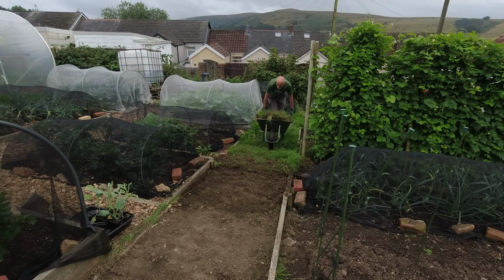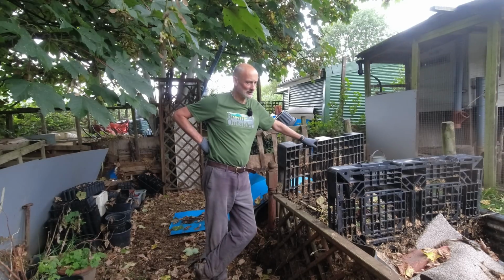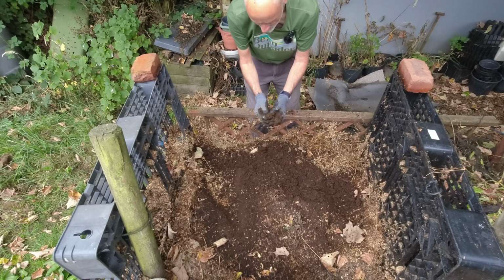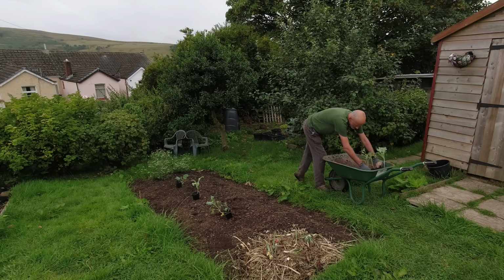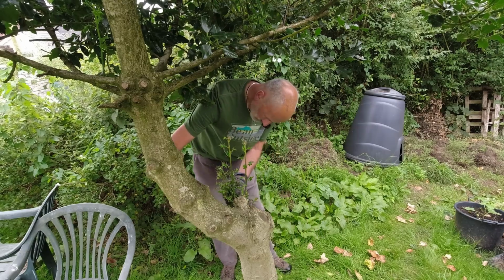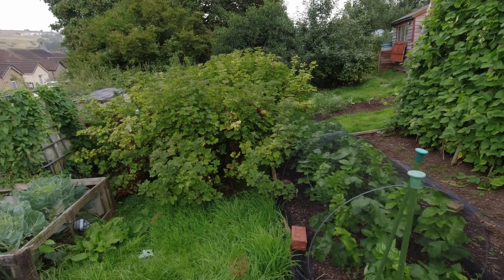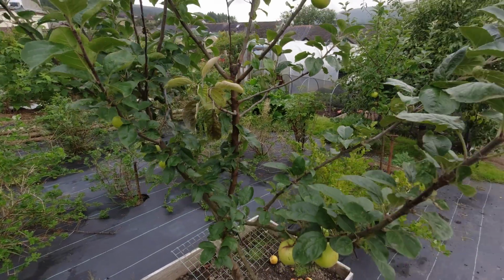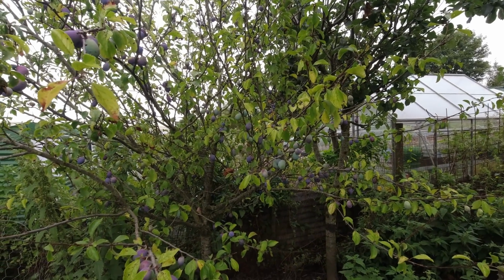Planting now for Spring | Allotments For Fun and Food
I am soldiering on with making new paths that will in the long run save me a lot of work.The weather is becoming more Autumnal by the day. We take a look at the Parsnip which were planted fairly late. Grown in toilet rolls in the poly tunnel and then transplanted. Its been a while since we took a look at the compost bins which I filled to the tops with horse manure back in the Winter months.I consider the thought process behind eating from the plot at this time of year. A quick harvest reveals are meal plans for today. Well its time to plant the Purple Sprouting Broccoli and after some thought I have just the bed for the purpose.The Holly Tree needs som minor attention to keep it the shape I want. The beds beneath the apple trees need clearing now and I start to think how I will manage them looking forward. Planning some Autumn run ing starts me thinking about the fruit harvest that's going to take place any day now.